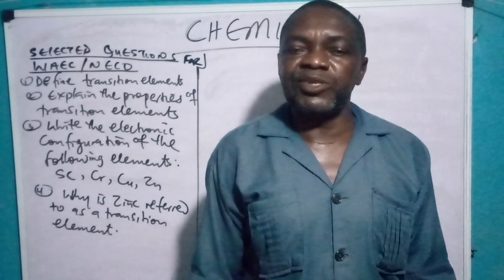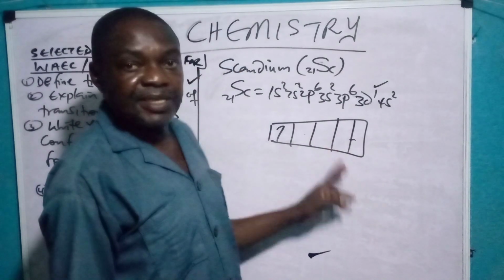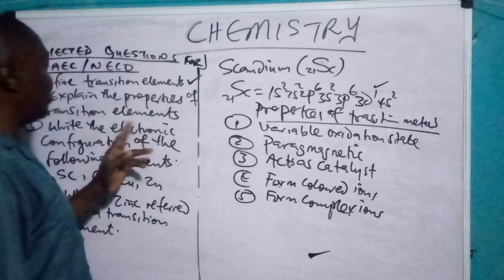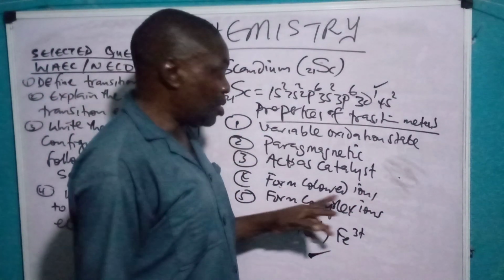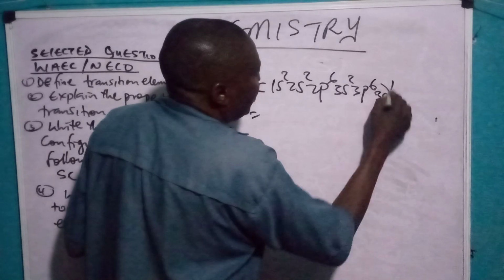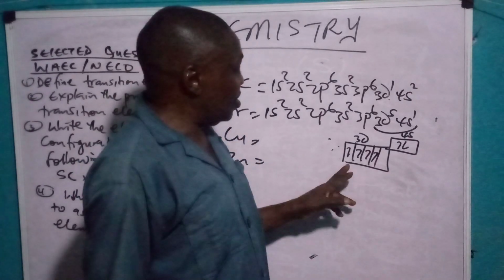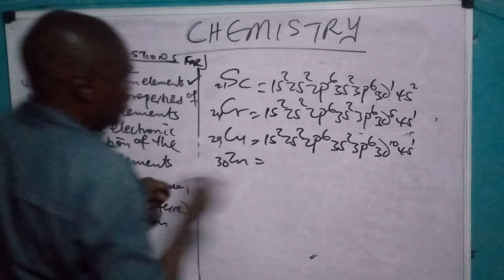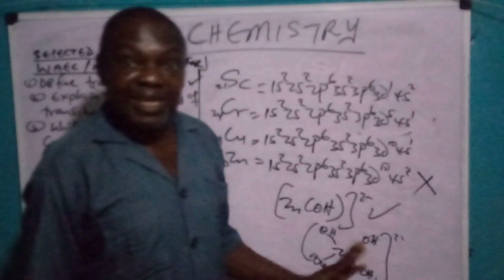WAEC/NECO CHEMISTRY THEORY LECTURES 2024- ALL YOU NEED TO KNOW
This video gives a thorough explanation of some topics student usually encounter when preparing for waec and neco exams. It is believed that proper understanding by students will  help them to tackle similar questions when confronted with it in their exams